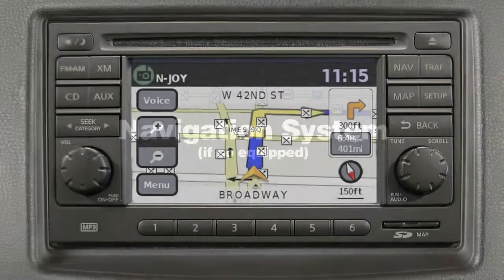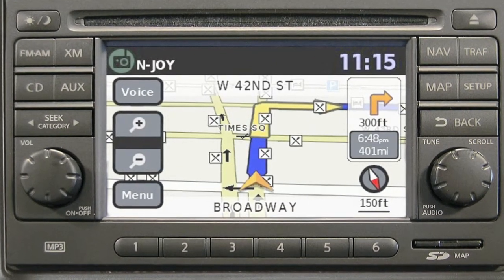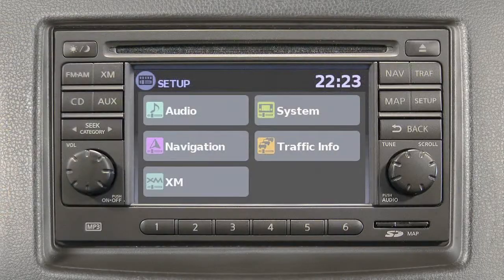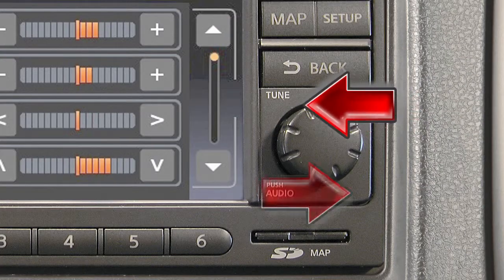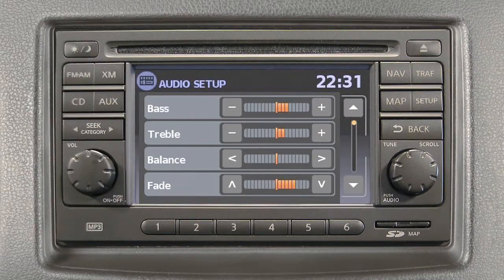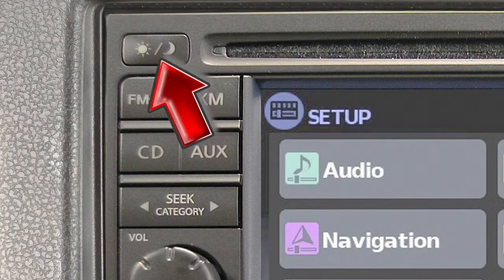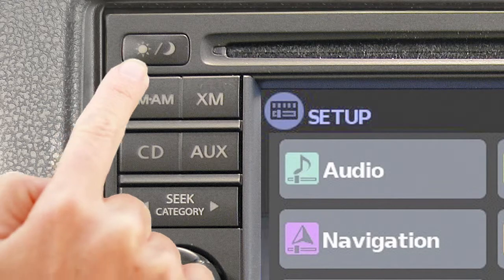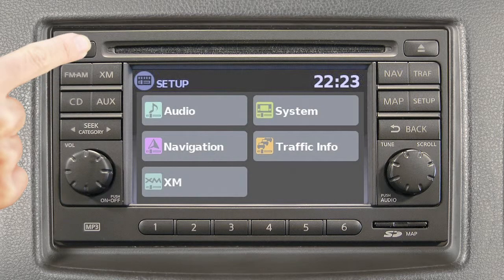2012 NISSAN NV - Navigation System Owner's Manual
Navigation System Owner's Manual

If your vehicle is equipped with the NAVI System, you will have received a special Navigation System Owner's Manual.  It supplements this brief introduction, covering many more topics in greater detail. It contains system information, technical information and a useful Troubleshooting Guide.  This special Owner's Manual will help you become familiar with all the features of your Navigation System, offering you maximum efficiency and convenience as a traveling companion, guide and aid.